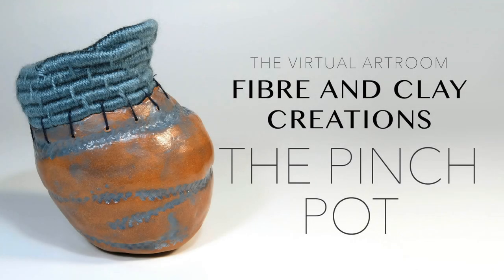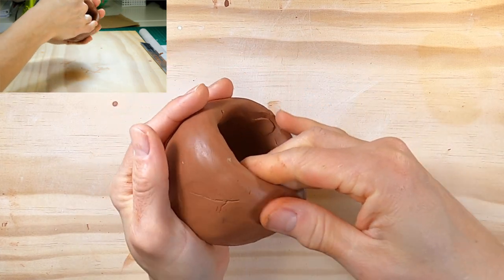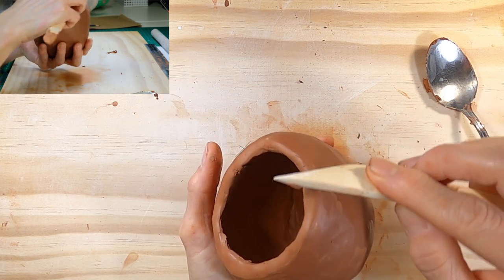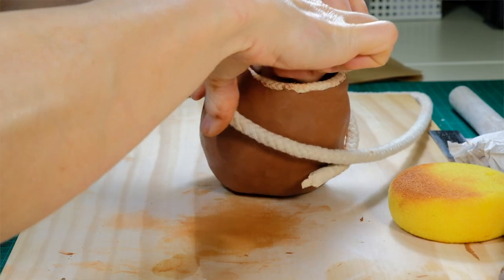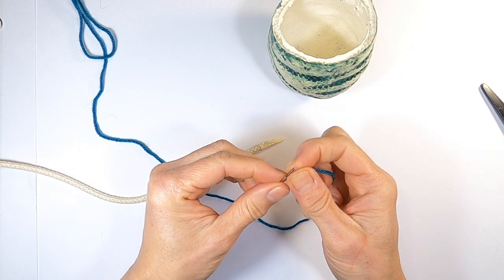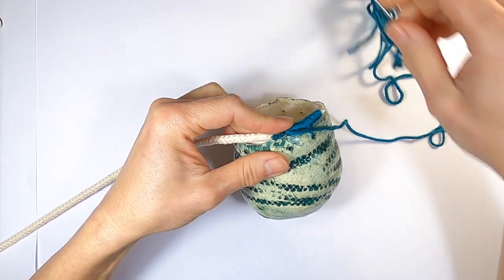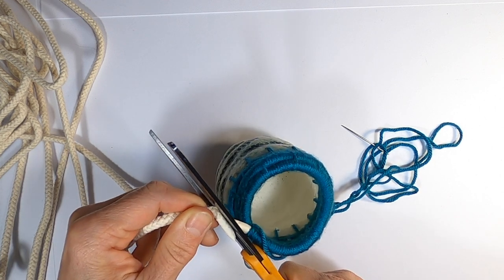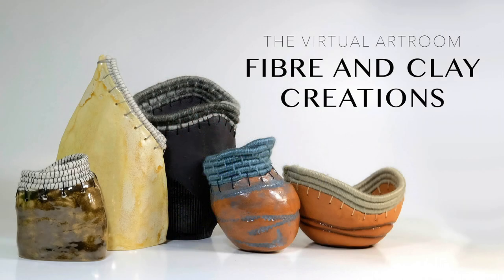Fibre & Clay Series: The Pinch Pot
For instructions on how to add the rope-coiled detail, skip to 5:28.